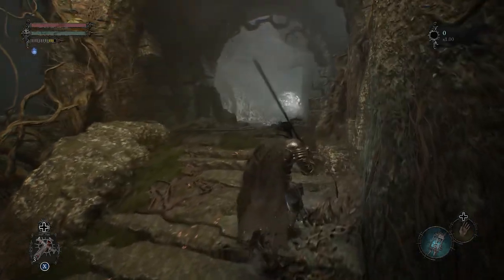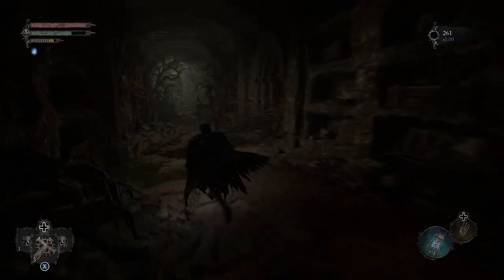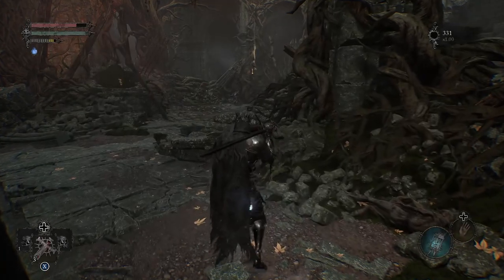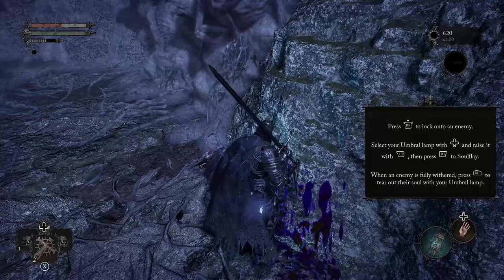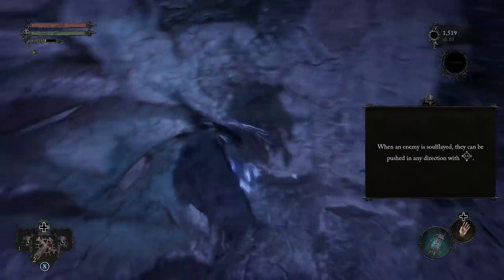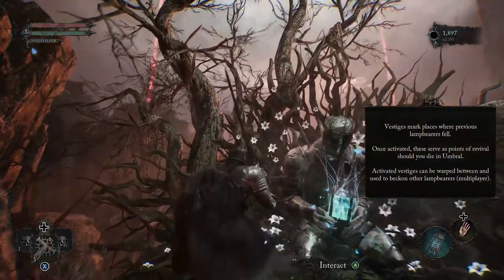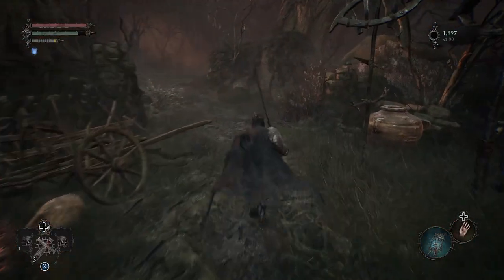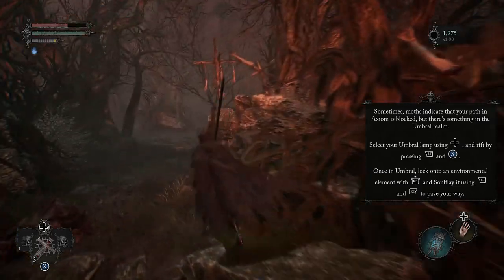Is this game any good - Lord of Fallen V1.5 - EP1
Lord of the Fallen 1.5

Join Nilnyar as he learns what happened to this world as he looks into the epic quest to overthrow Adyr, a demon god that has taken over the lands.

Code: Nilnyar10